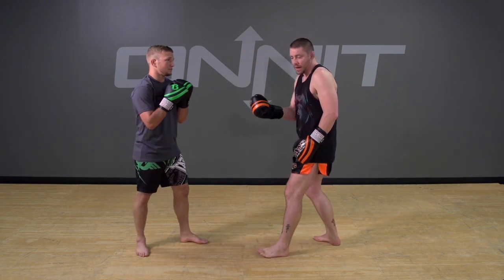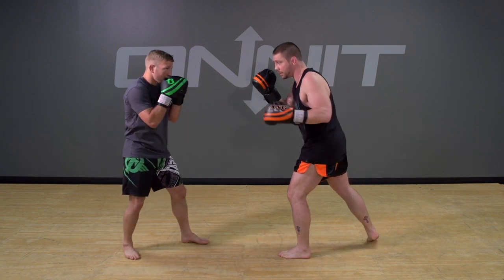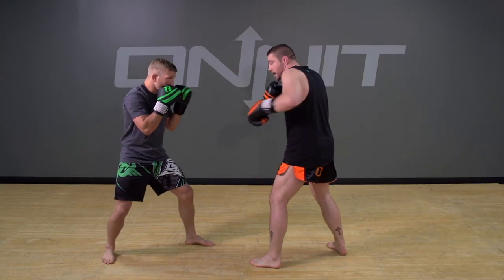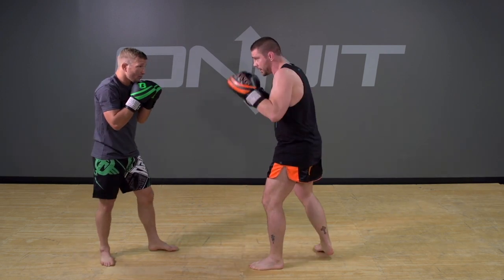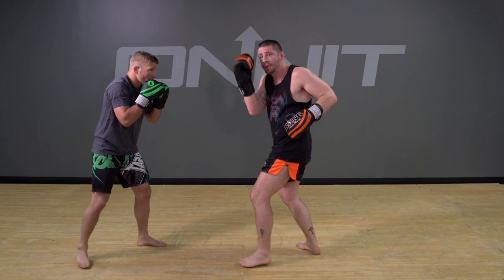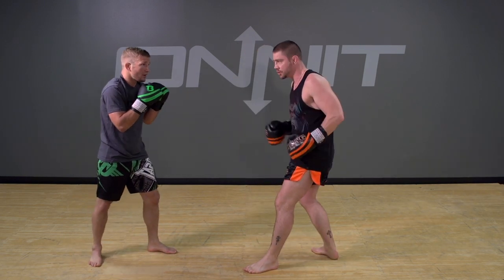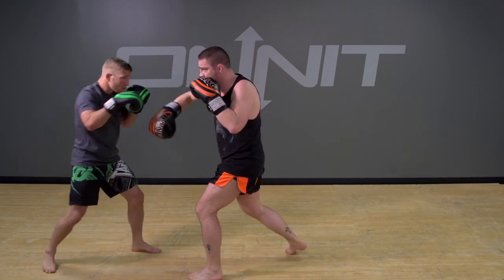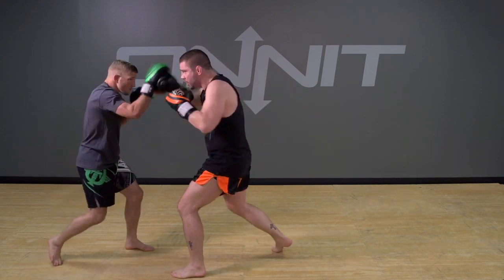How To Counter The Cross with Duane Ludwig and TJ Dillashaw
Duane Bang Ludwig formerly of Team Alpha Male teaches how to counter a cross with TJ Dillashaw